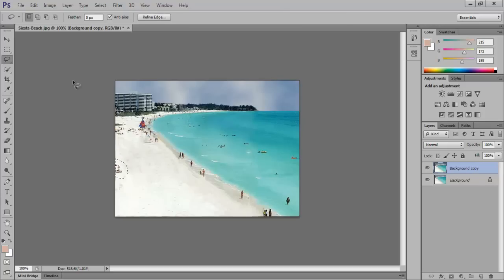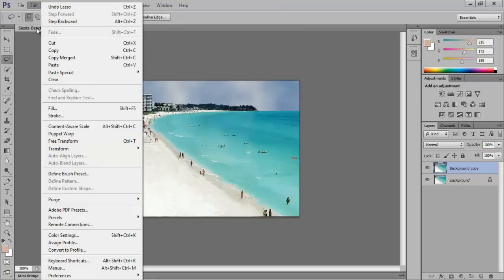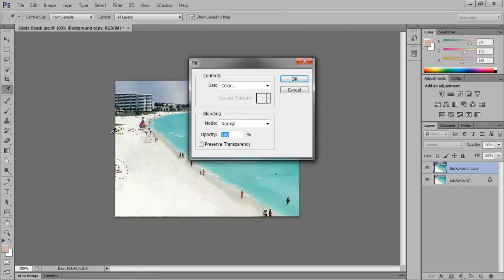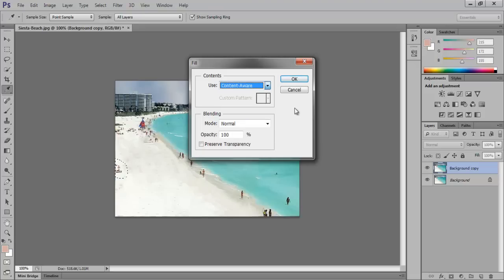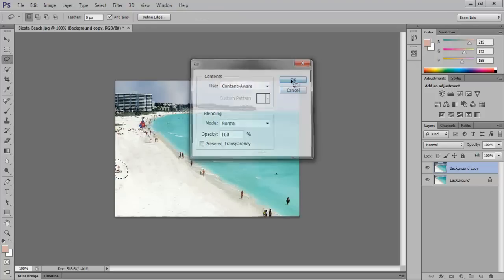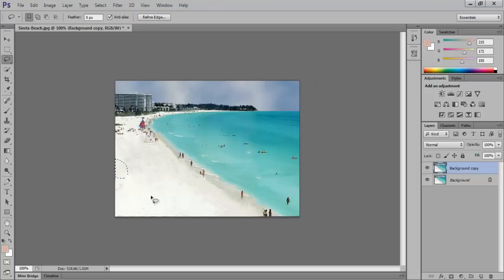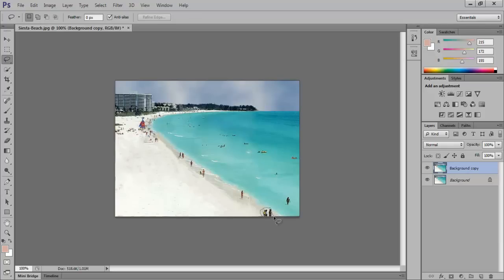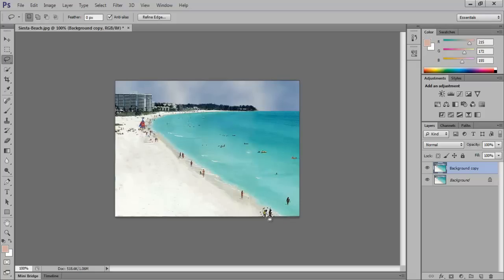How to use Lasso Tool and Spot Healing Brush Tool in Photoshop CS6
In this tutorial, you will be learning how to remove objects in a particular Photoshop image using the Lasso Tool and Spot Healing Brush Tool with the help of the 'Content Aware Fill'.

Editing images in Photoshop CS6 is fairly easy once you understand how to do it.

Step # 1-Have a look at the picture

In this scenic image of a beach you can see we have too many people on the shore and in the water. What we want to do is try to remove some of the people from the shore.

Step # 2-Make a copy of background layer

To do this, first make a copy of the Background Layer by dragging the layer to the 'New Layer' icon present on the panel.

Step # 3-Select Lasso tool

After that, select the 'Lasso Tool' and make selections on the area that you want to be clean.

Step # 4-Choose "fill" tool

After making a selection with the Lasso Tool go to the 'Edit' menu and select 'Fill'. Once that opens up, instead of 'Color' choose the 'Use' as 'Content Aware'.

Step # 5-Replace the selected portion

When you press 'Ok', you will notice that Photoshop replaces the selection with the content that was outside it. Keep on making selections as per your need. To bring up the Fill Command again faster just press the 'Shift and Backspace' key together.

Step # 6-Select Spot Healing brush tool

Now the other way to remove the objects from this Photoshop image is by using the 'Spot Healing Brush Tool'. Make sure that the option of 'Content Aware' present in the top bar is switched on.

Step # 7-Remove the unwanted objects